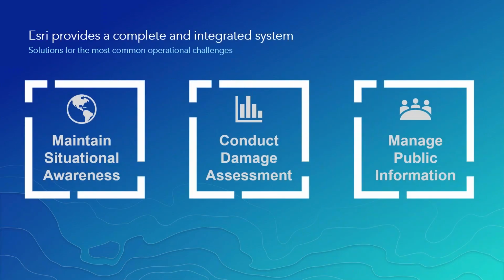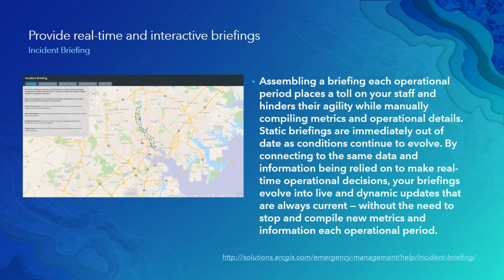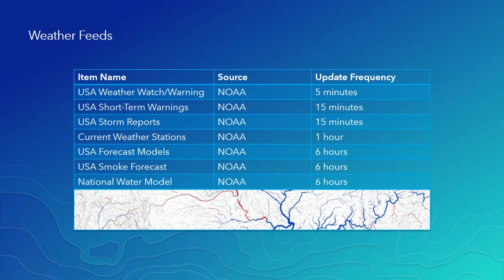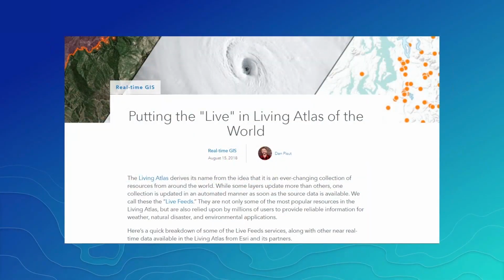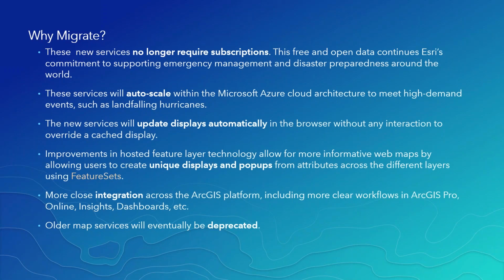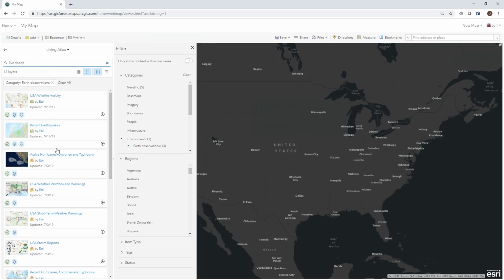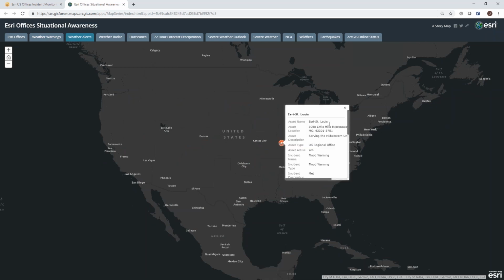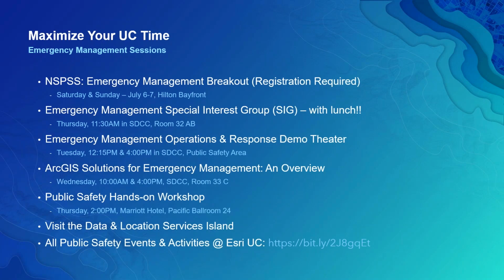Esri Emergency Management Webinar Series: Real-Time Situational Awareness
Maintaining situational awareness is critical to response efforts for any incident. Processes that involve manually collecting and sharing data are siloed, slow, and immediately out-of-date—keeping you and your team in a reactive, disconnected state. This webinar will introduce Esri's wealth of real-time data and how configurable dashboards provide you with real-time situational awareness to support your mission-critical decisions. Armed with this awareness, disasters and large-scale emergencies can be managed with foresight and agility.